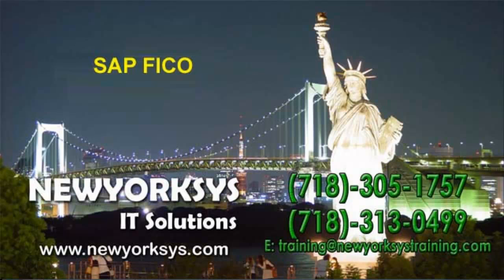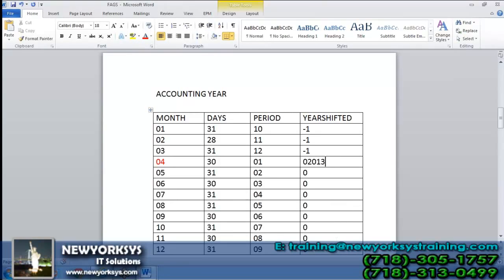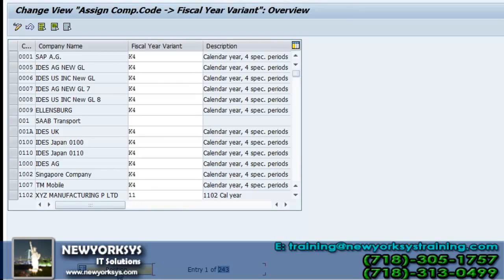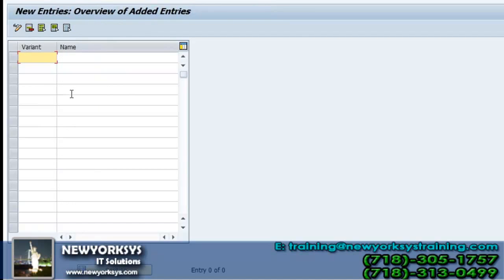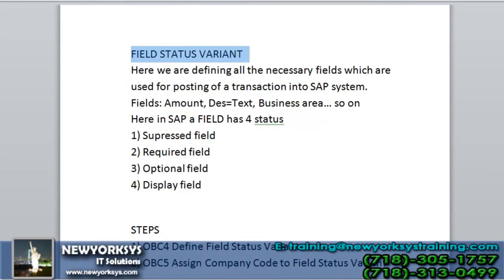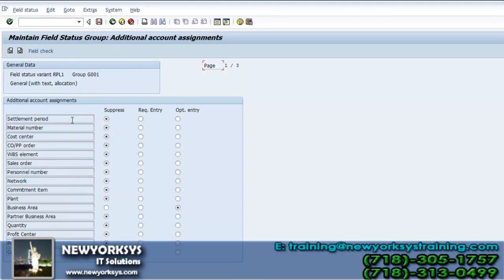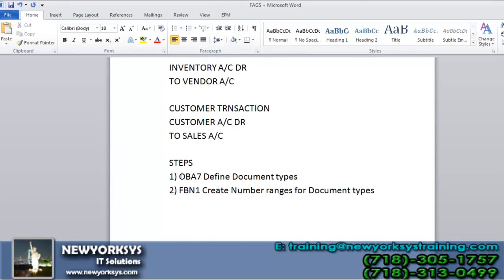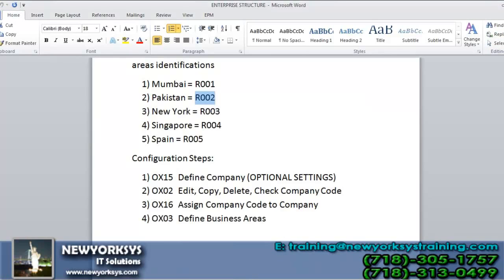SAP FICO Online Training by Industry Expert - Newyorksys.com